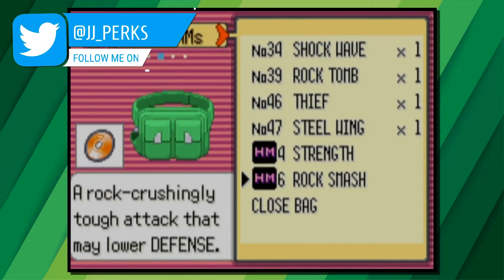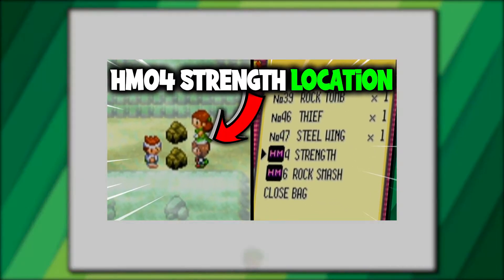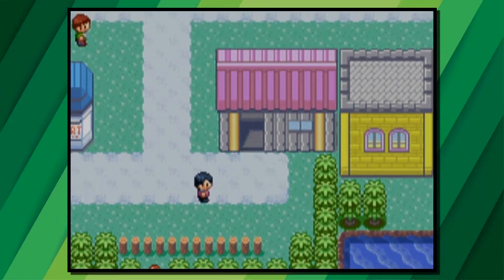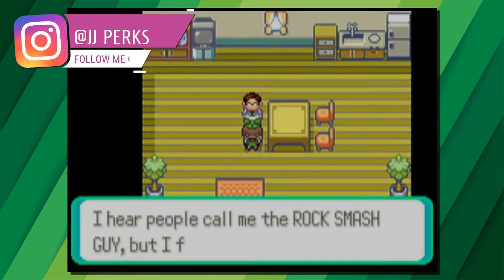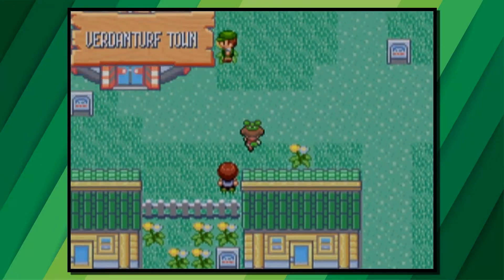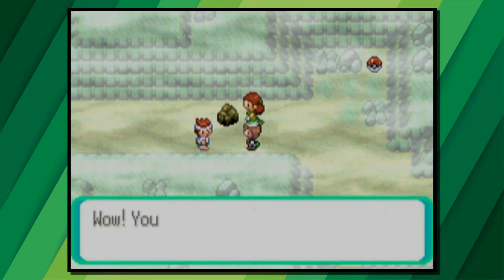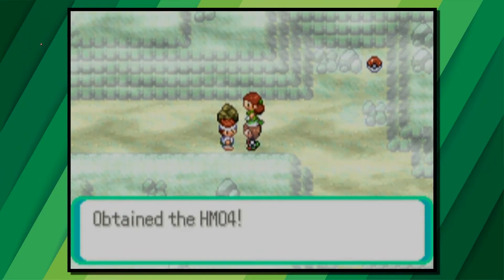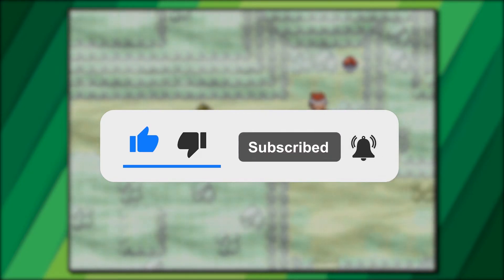HOW TO GET HM04 STRENGTH ON POKEMON EMERALD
Go to the house to the right of the pokemart in mauville city to get rock smash and then use it in the cave from verdenturf town to break the rocks and as a thank you, you'll receive hm04 strength